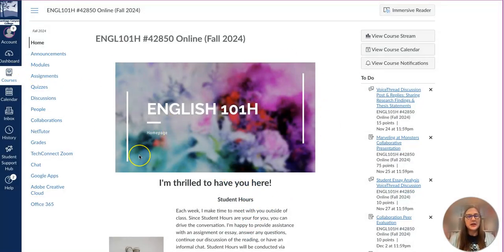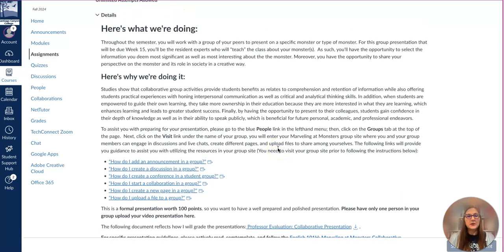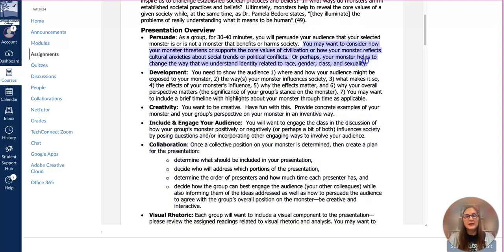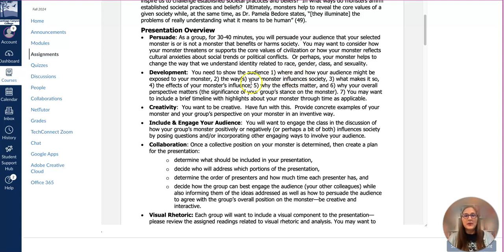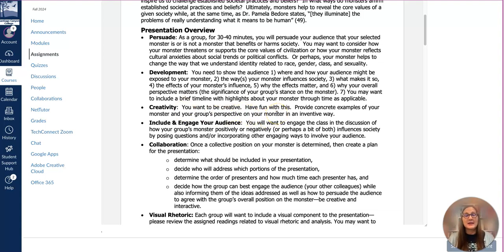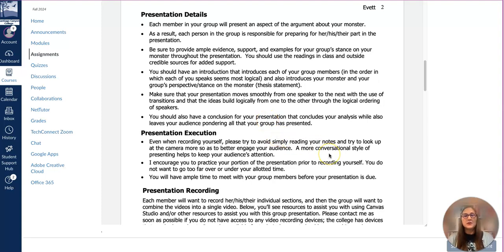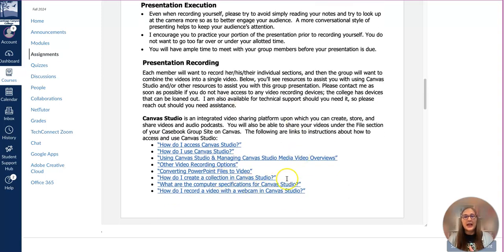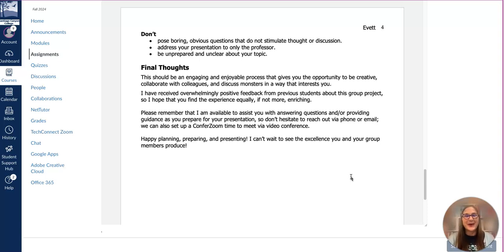Marvel at Monsters Collab Overview